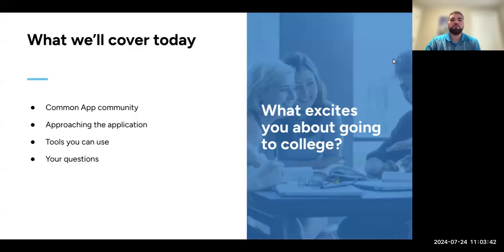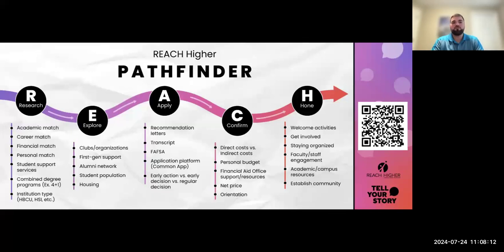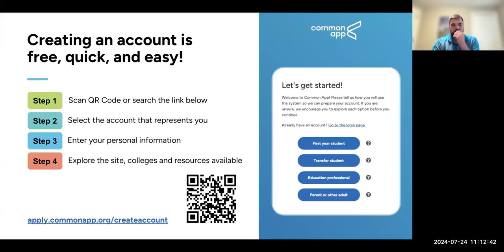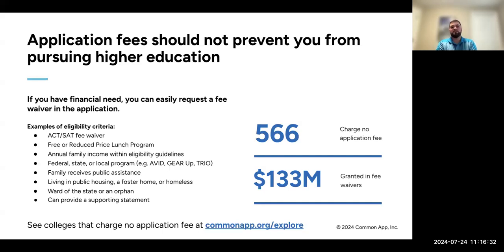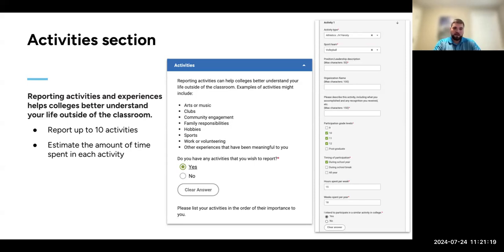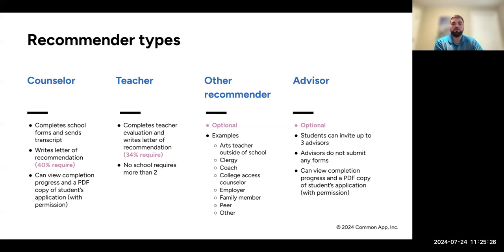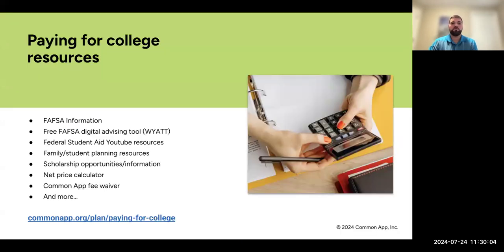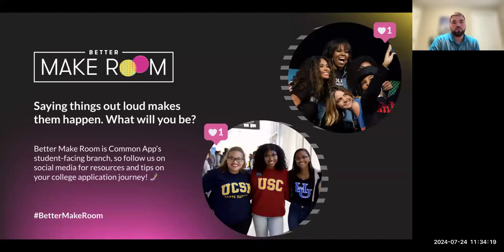The Common App and How to Use it